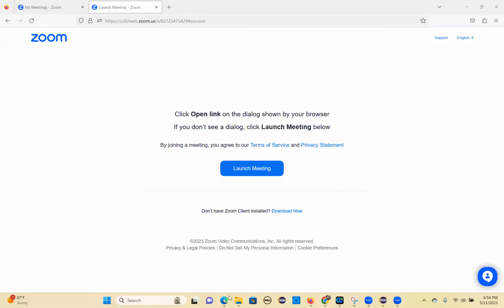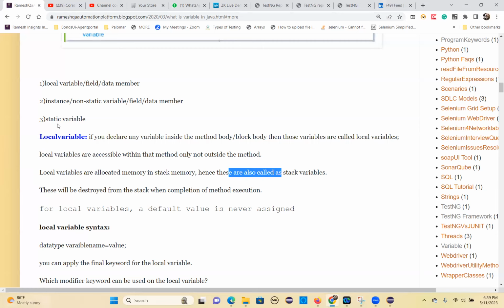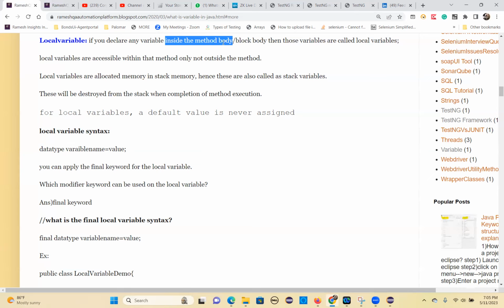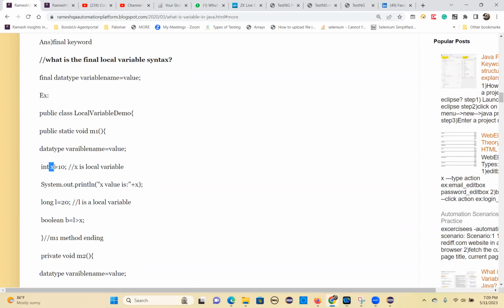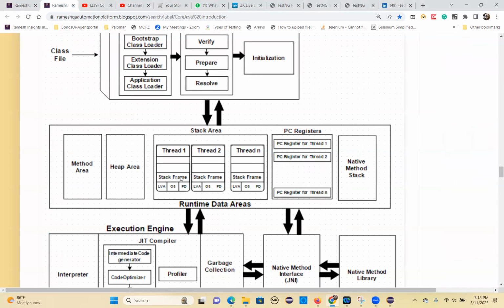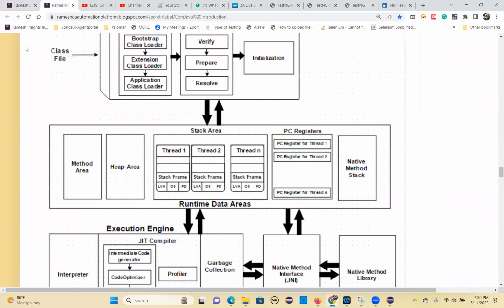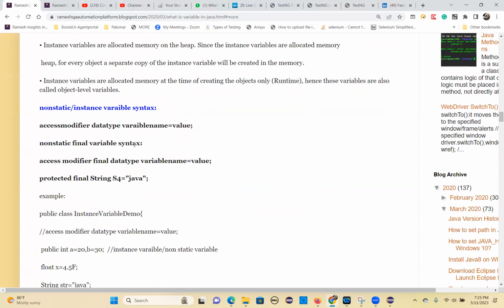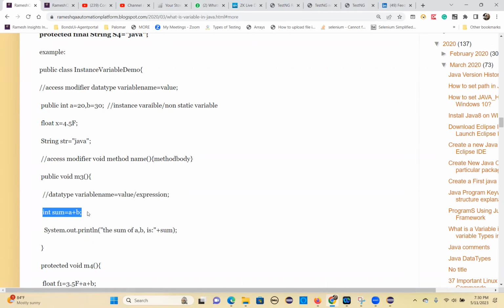CoreJava VariableTypes Part1 May 11 2023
CoreJava VariableTypes Part1